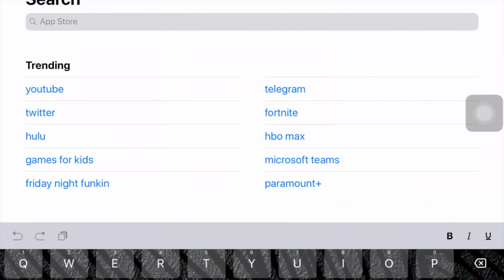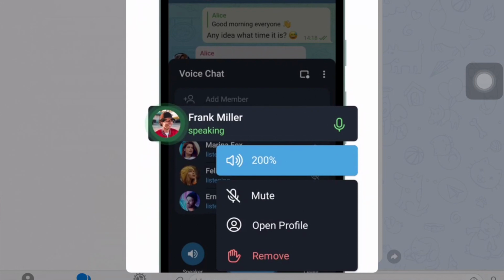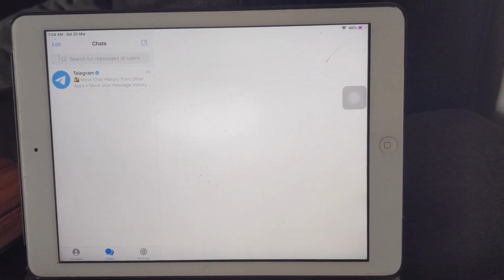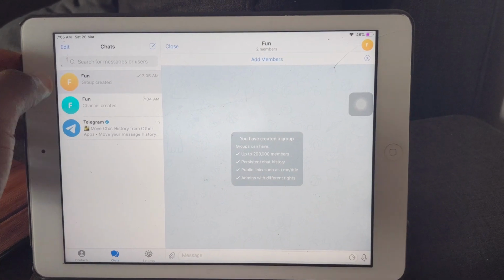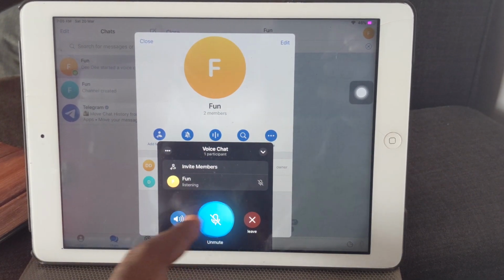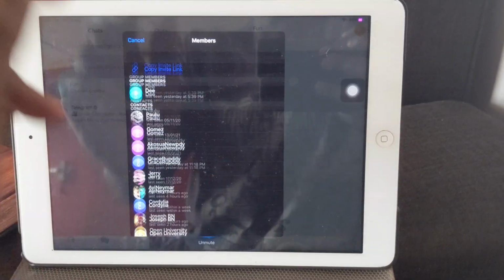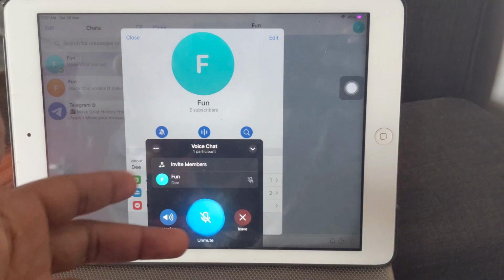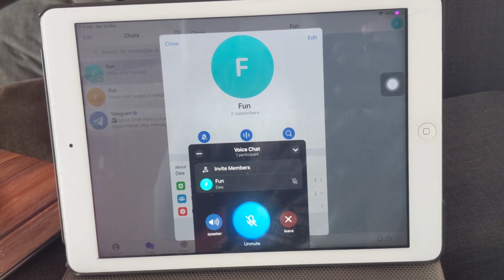New CLUBHOUSE FOR ANDROID & iOS // TELEGRAM VOICE CHAT 2021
Forget CLUBHOUSE & TWITTER SPACES & Try TELEGRAM VOICE CHAT For All Phones

Telegram Voice Chat is a feature that telegram has added to their old messaging app and this is a competitor for both clubhouse app & twitter spaces  which are available for only ios users at the moment